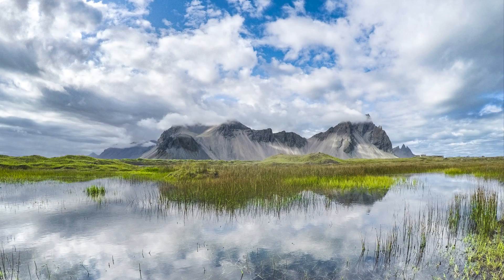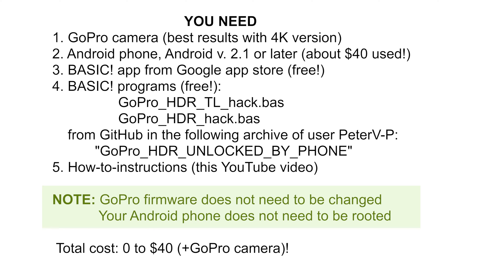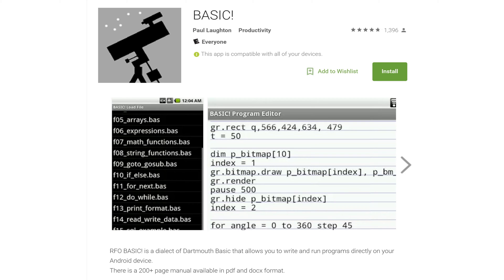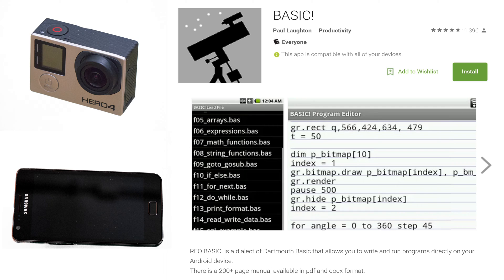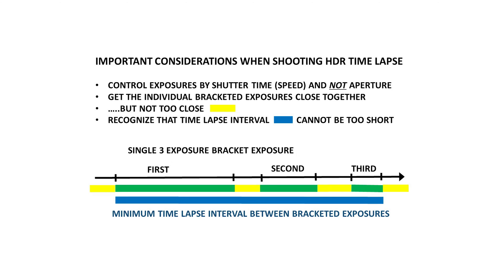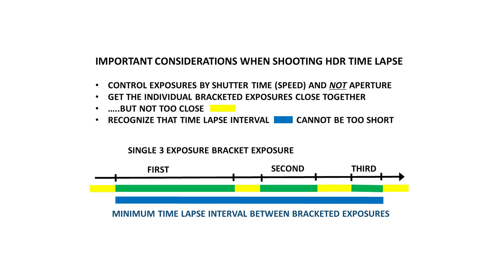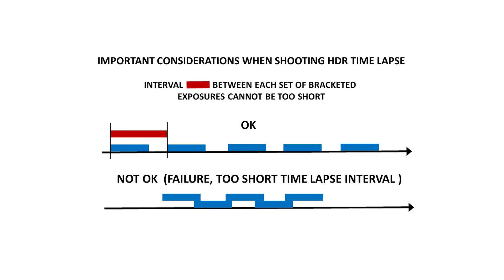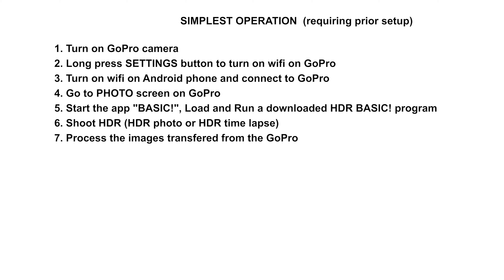GoPro unlocked by phone to shoot real HDR photos and HDR time lapse videos Part 2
GoPro can be unlocked by a phone that taps into the firmware to shoot amazing real HDR photos and real HDR time lapse videos. Part 1 gives examples and comparisons to non HDR recordings. Part 2 gives short how-to-do-it instructions for the experienced user. Part 3 gives detailed instructions for the less experienced user.